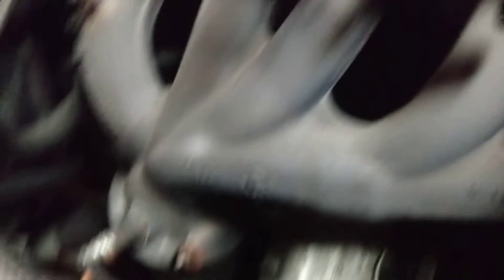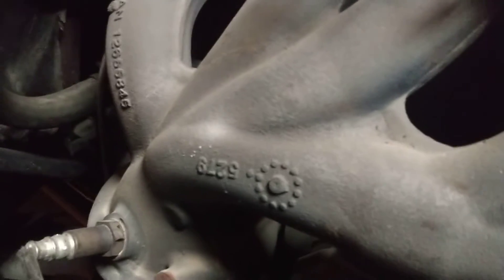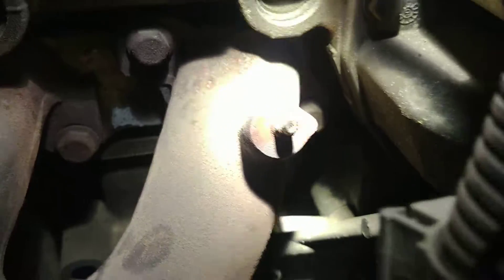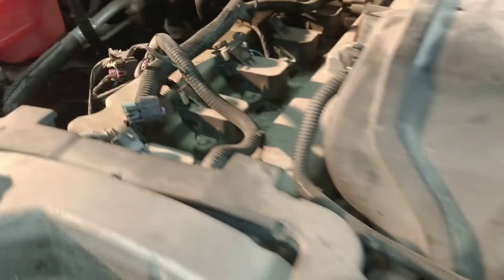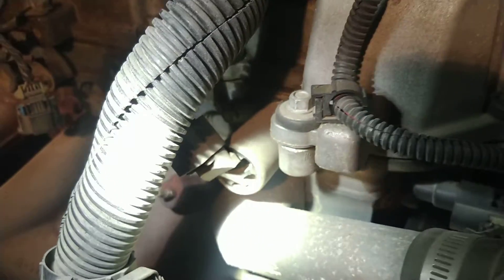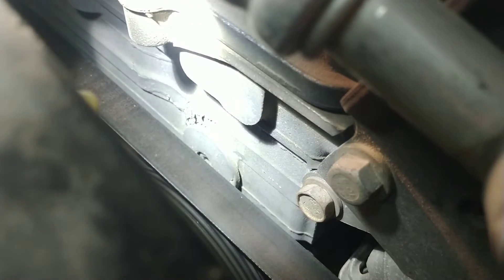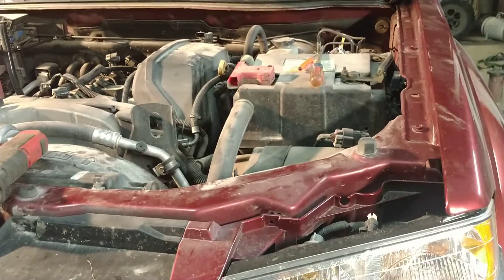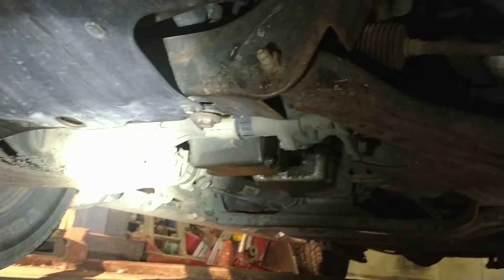Digging for the buried treasure in a 5cyl. Chevy Colorado... timing chain and gears.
We're doing a timing chain and gears in this 2010 Chevy Colorado with the inline 5 cylinder, it has a small front cover that requires removal of the oil pan to access it, that requires removal of the front differential to access it. The topside requires removal of the valve cover, which requires removal of the intake manifold, which requires removal of the alternator, both require removal of the battery.